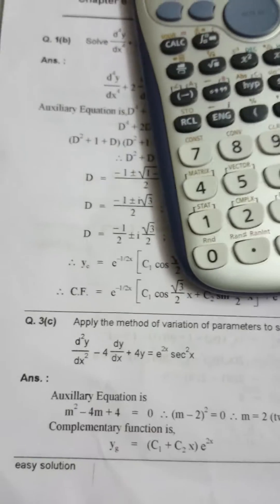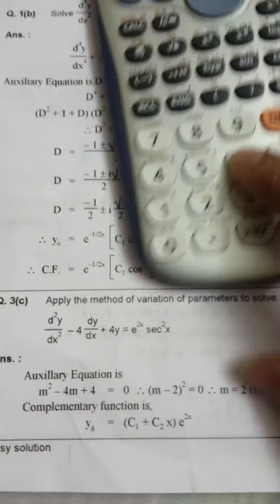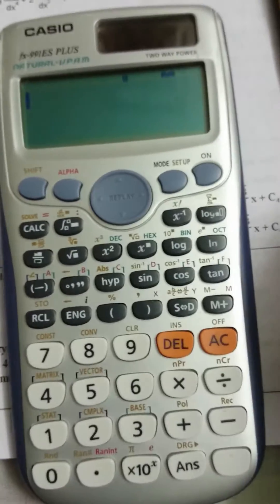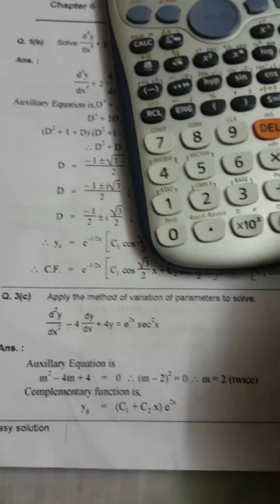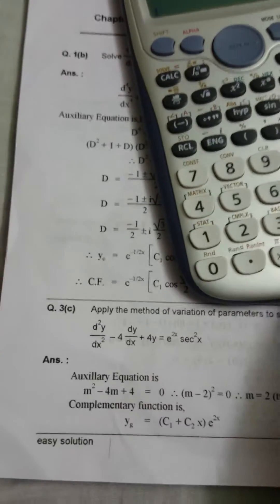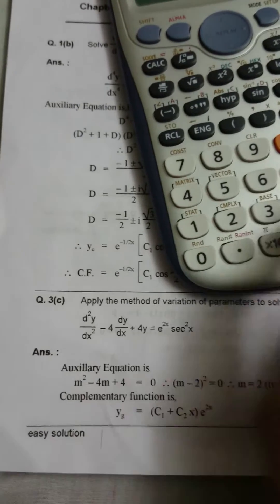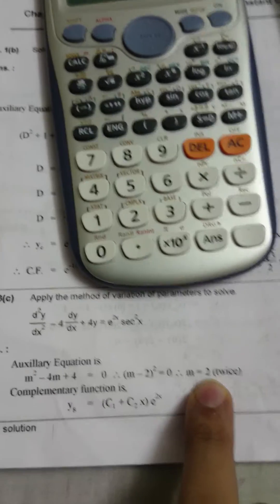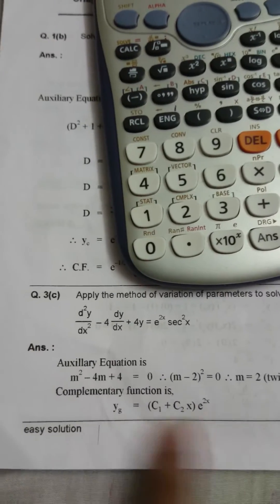How to do auxiliary equation/equation in casio fx-991ES plus calculator quick steps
easy way to solve equations or an auxiliary equation in scientific calculator fx-991ES PLUS in 1minute